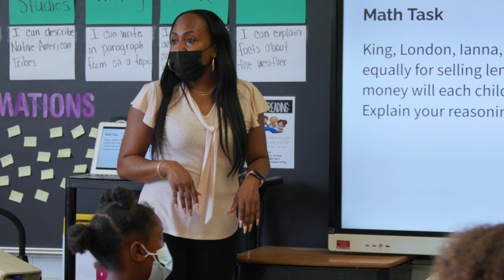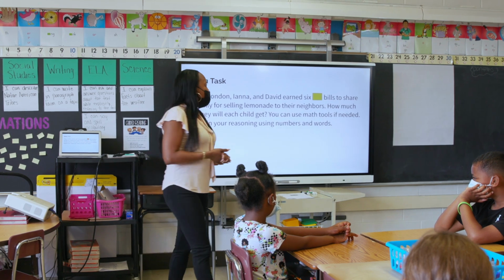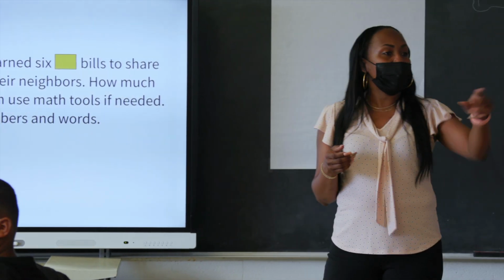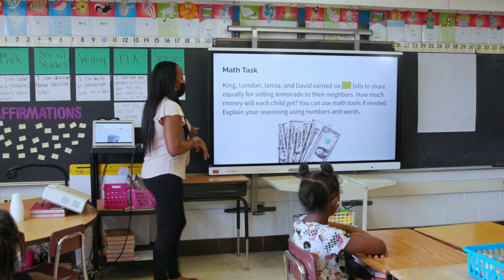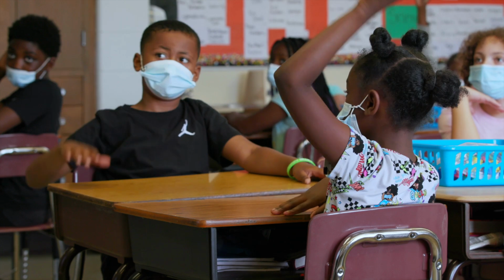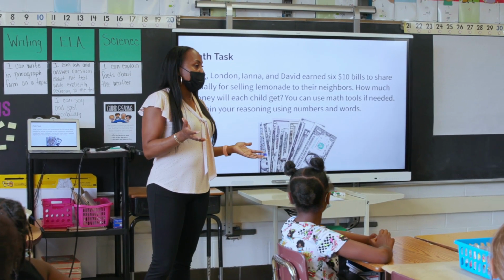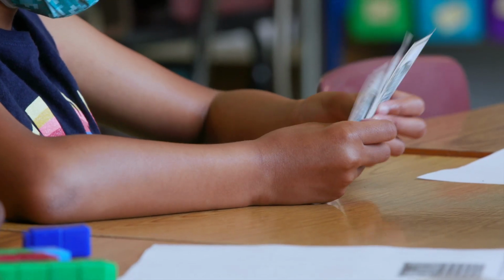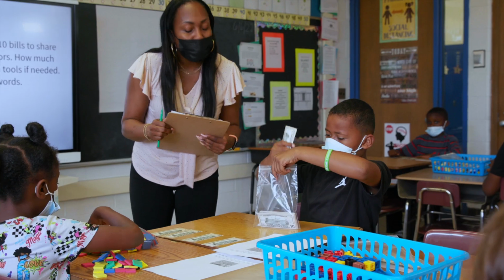Story Problems - Observing and Conferring About Children's Strategies